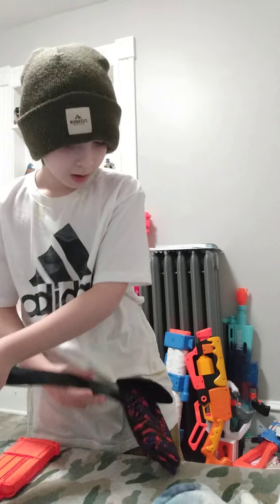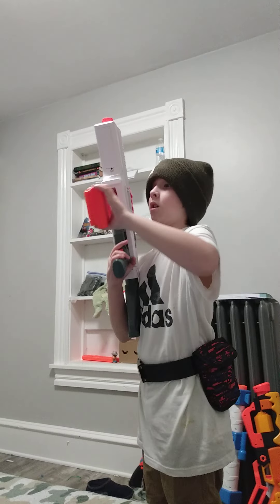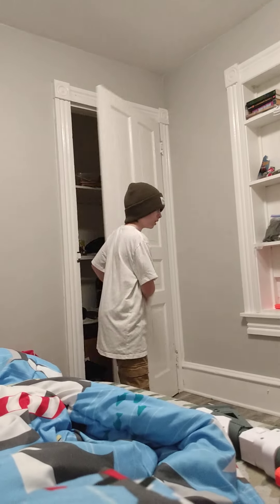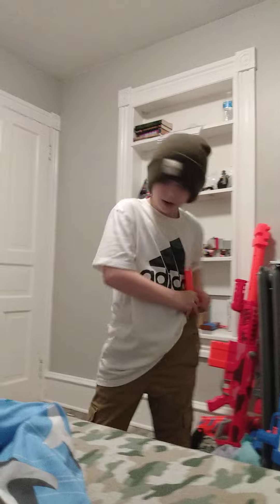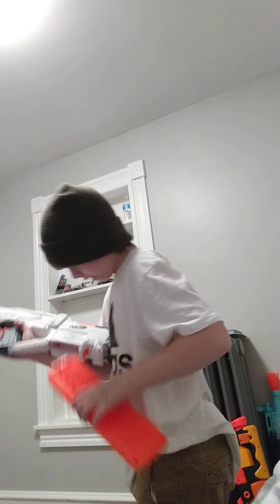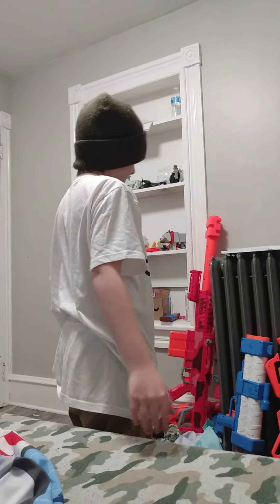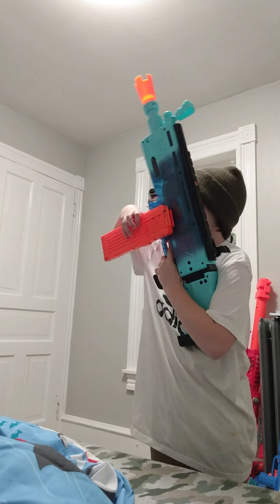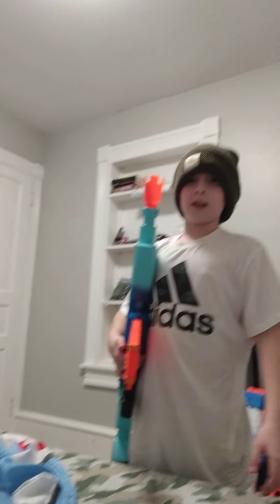nerf different types of ar reloads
reload and airsoft soon maybe